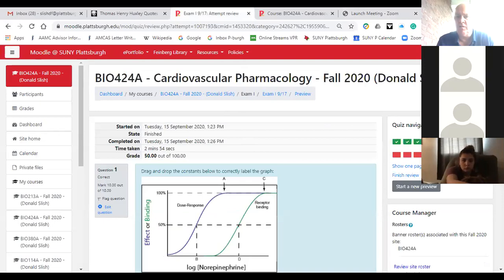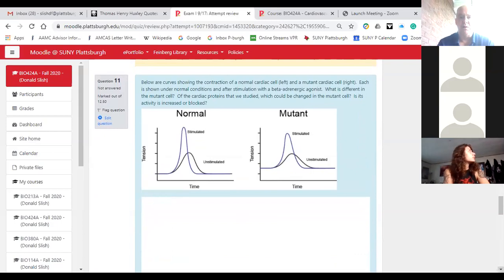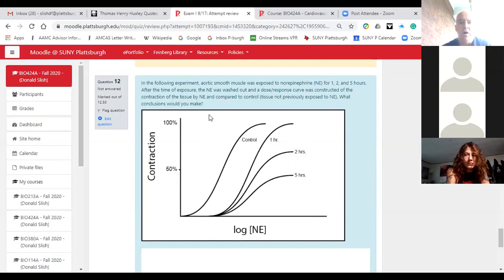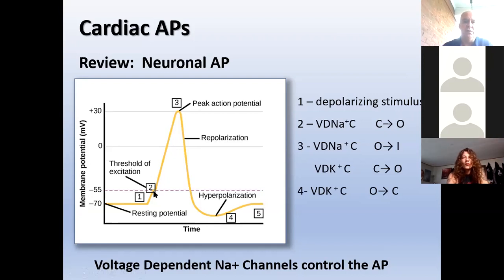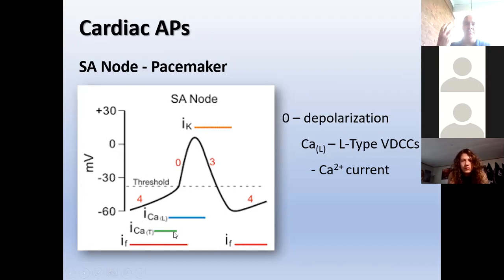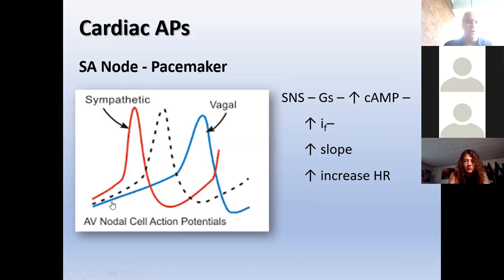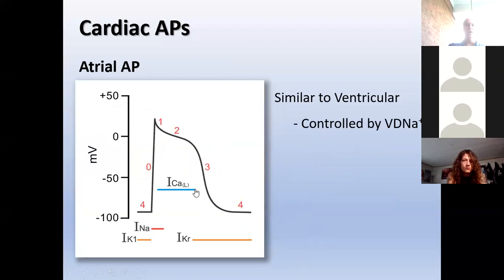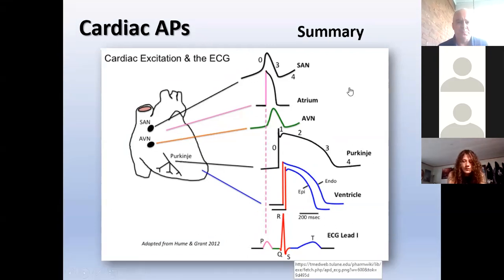CVP 9 29